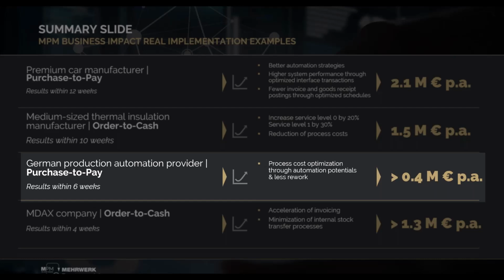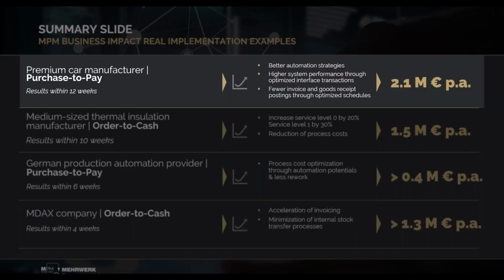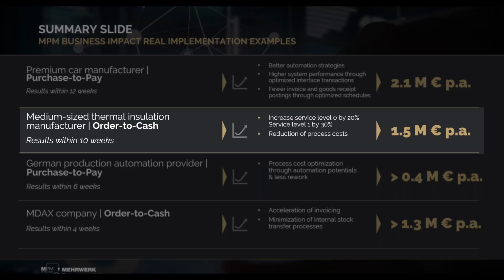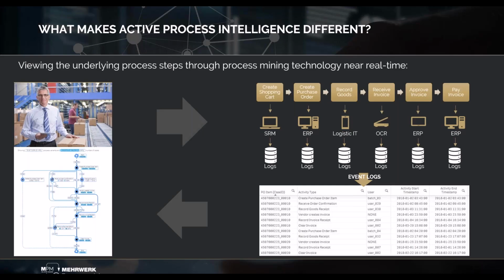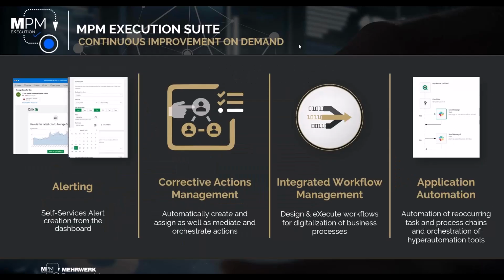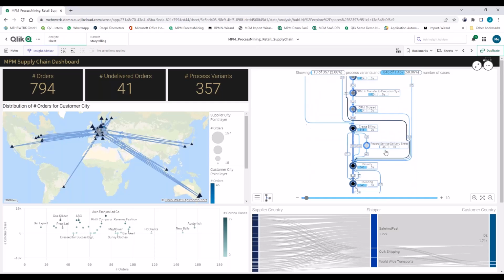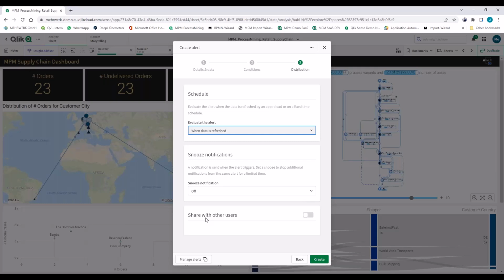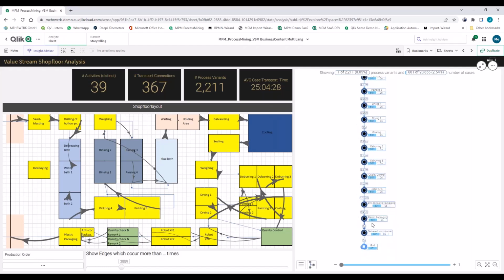Process Mining in Production & SCM – Executive Summary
A smoothly functioning value chain is the basis for outstanding customer service, competitive advantages and profitability. Therefore, it is worthwhile to honestly answer the question "Do you really have your business processes under control?" In the course of digitalization, processes in one's own business unit must be put to the test and continuously analyzed and optimized with regard to the criteria of costs, quality, time, efficiency and volume. For this purpose, information must be permanently available and, thanks to current real-time data, support the immediate and automated implementation of measures. We refer to this as Active Process Intelligence. In the ValueStory webinar with the focus on Production & SCM, you will learn about the unique added value that mpmX delivers in the production and supply chain area.